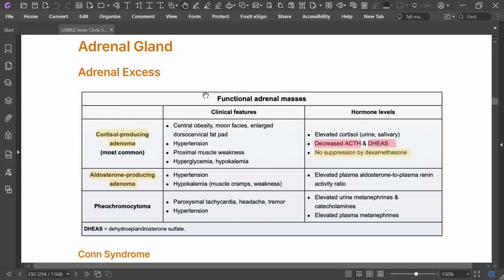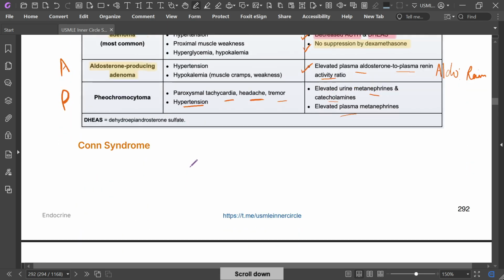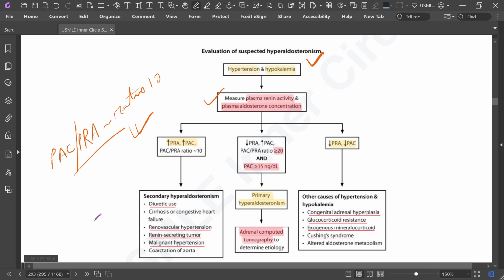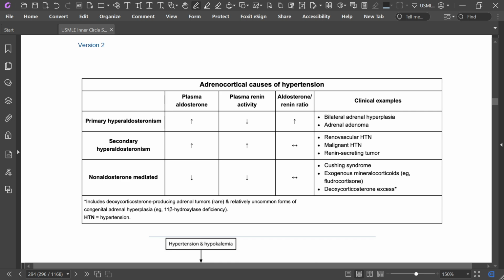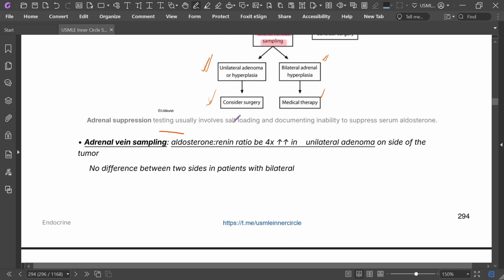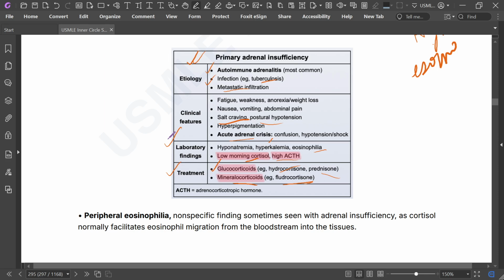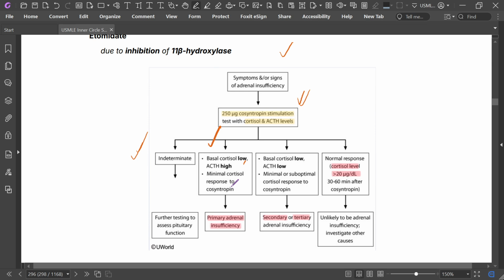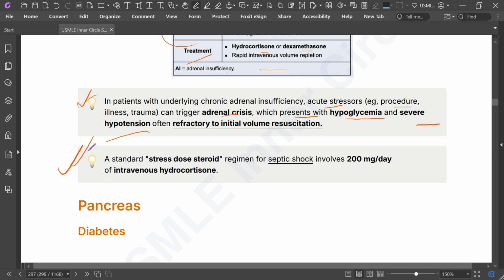Diseases of Adrenal gland